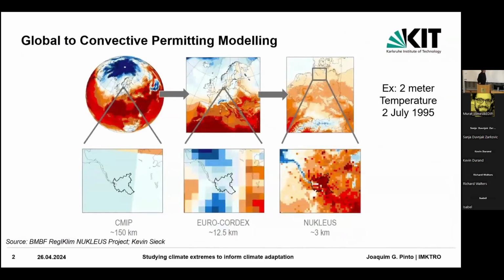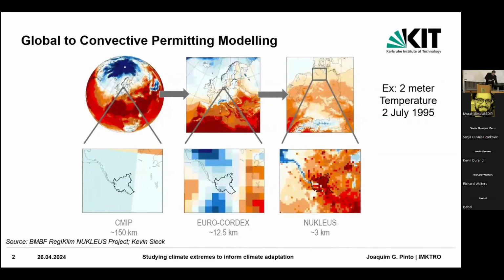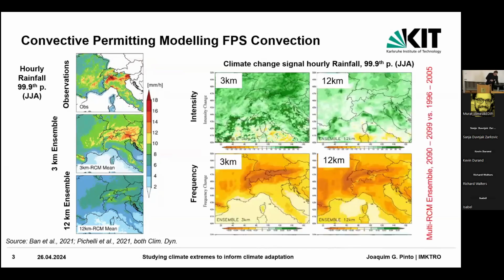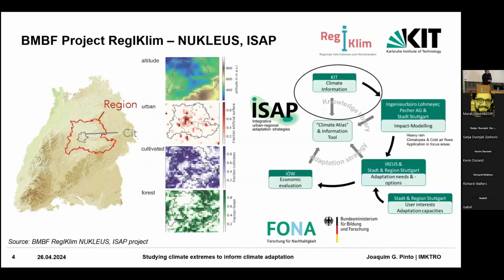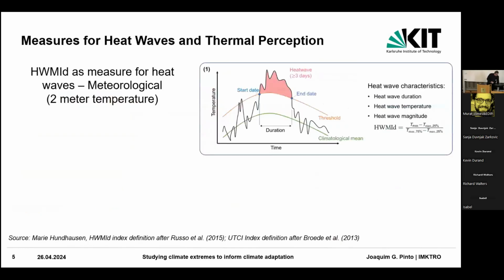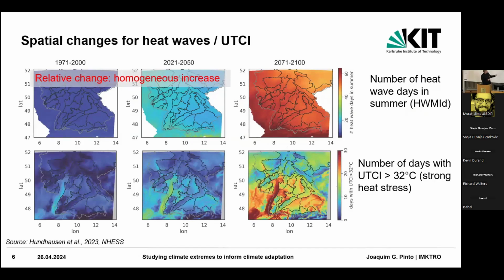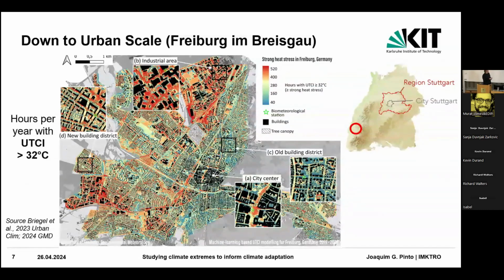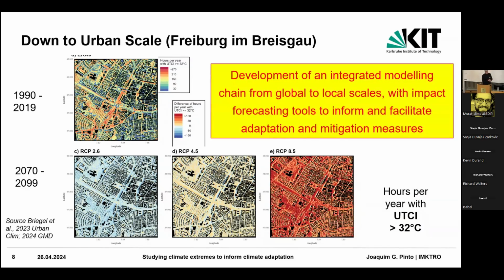[Climes Events] Joaquim Pinto. Studying climate extremes to inform climate adaptation.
Studying climate extremes to inform climate adaptation

Joaquim Pinto, Professor of Meteorology, Karlsruhe Inst. of Technology

This video was taken during the Kick Off Event of The Swedish Centre for Impacts of Climate Extremes (climes) 26 April 2024

climes is a platform for research and training to promote scientific progress in the study of climate extremes and support societal resilience. The centre bridges the physical, medical, social and engineering sciences and focuses on three overarching themes: compiling data on impacts of climate extremes; investigating the societal and physical interplays determining the impacts of an extreme; and building policy-actionable scenarios of impacts of future extremes.